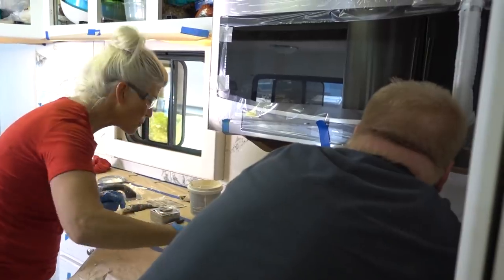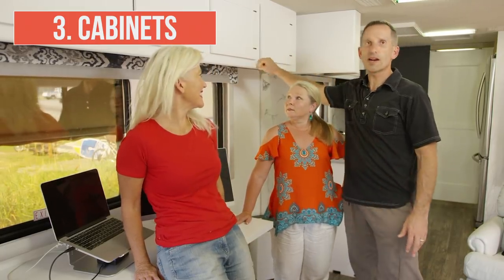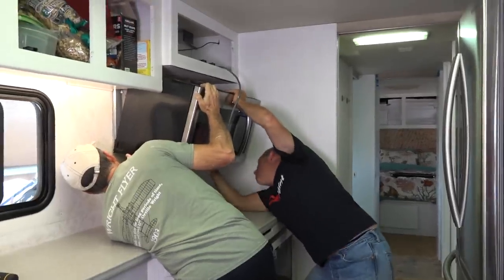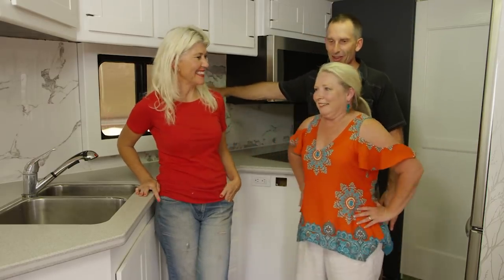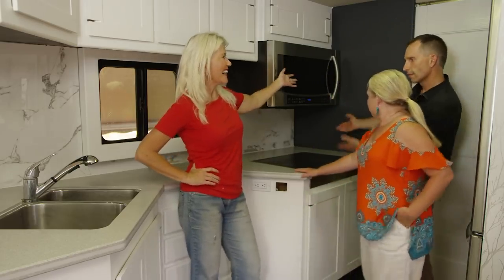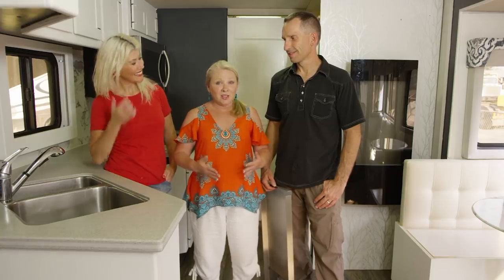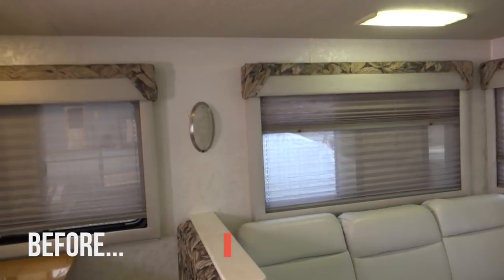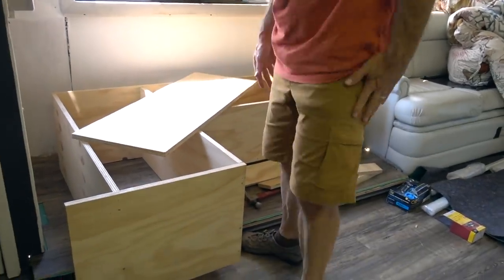We're Nearly There! RV Progress Update: Front Area | RVLOVE's RV Makeover (Ep 6) | DIY RV Renovation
We’re getting so close! There's a reason for everything. We show you the progress with the front area of our RV, and explain why.

ℹ️ About this Episode:
In Episode 6 of our RV Makeover, you’ll see we’ve made a LOT of progress! See how the front of our RV is coming together. Jane shares her reasons for design and styling choices, covering:
00:40 Work Spaces
02:12 Cabinets
03:54 Kitchen
10:00 Living Area/Valances
12:05 Dinette
12:44 Flooring
14:14 Lighting
17:10 Paint

RV Makeover & Gear Store

📖 Our Book ⭐️⭐️⭐️⭐️⭐️
Our book “Living the RV Life – Your Ultimate Guide to Life on the Road” is a bestseller and hands down the best place to start your RVing journey. Get inspired, educated and save hundreds of valuable hours of time to get you on the right track before you hit the road. It’s the first and only book about RV life by a major publisher. Don’t start RVing without a copy of “Living the RV Life.“ Available at all good booksellers: Barnes & Noble, Independent Bookstores & Amazon

*After doing our research, we partnered with Battle Born Batteries for our power system which enabled us to do our RV renovation off-grid, as well as Dometic and Acuva.